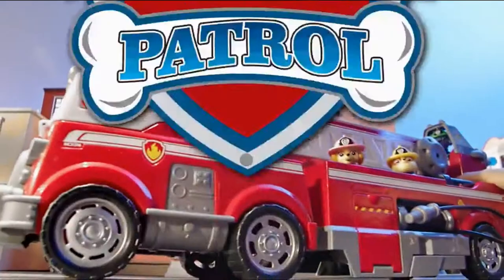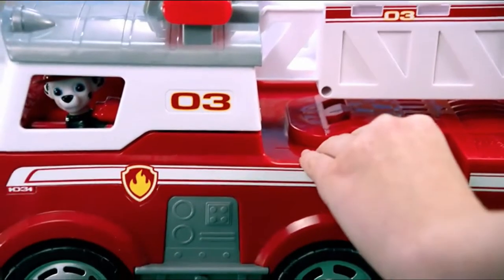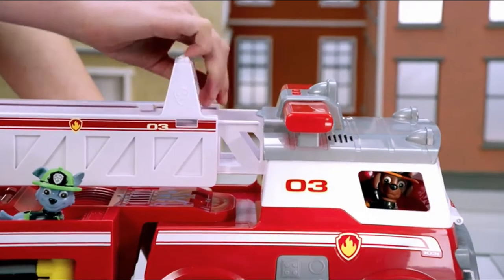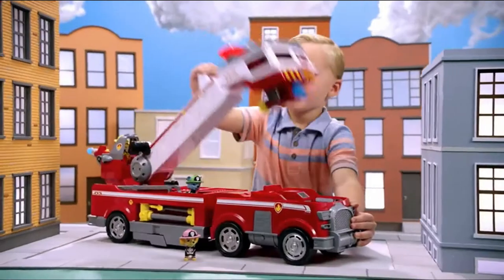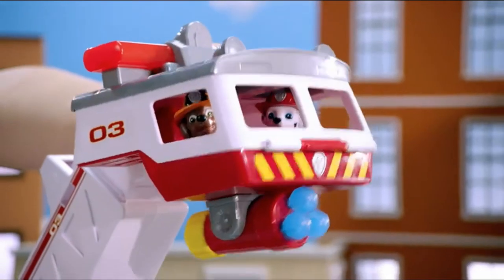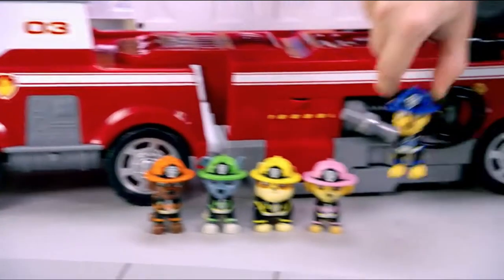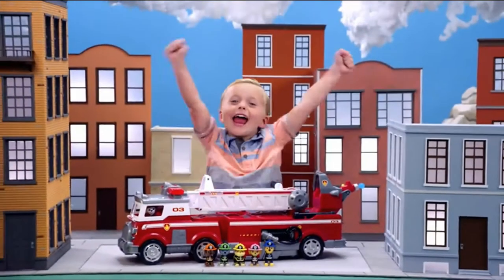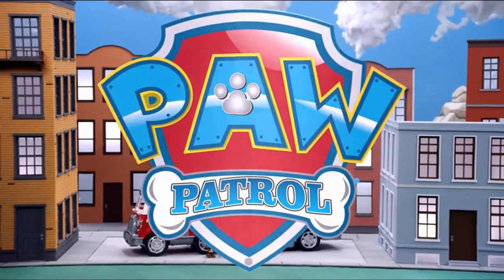PAW Patrol - Ultimate Rescue Fire Truck- Christmas Gift Suggestion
PAW Patrol - Ultimate Rescue Fire Truck with Extendable 2 Foot Tall Ladder, Ages 3 and Up - Christmas Gift Suggestion
If you want to buy in Amazon United States please refer to use the

If you want to buy in Amazon United Kingdom please refer to use the

If you want to buy in Amazon Deutschland please refer to use the

*FIRE TRUCK TOY: Save the day with Marshall’s Ultimate Rescue Fire Truck! Equipped with a 2 ft. tall extendable ladder, mini fire cart, light and sounds, this fire truck is ready for action-packed missions!
*LAUNCH WATER CANNONS: Use the water cannon launchers on the front and back of this vehicle to put out fires! Turn the yellow knob or press the button to launch the water cannons.
*EXTEND THE 2 FT. TALL LADDER: This Fire Truck has lots of exciting features to explore! Extend the 2 ft. tall ladder, roll out the Mini Fire Cart, open up the lookout cab and move the working claw arm to help save the day on your next Ultimate Rescue!The Ultimate Rescue Fire Truck is a great gift for kids aged 3+. Requires 2 AAA batteries (included). Collect all the Ultimate Rescue vehicles and go on exciting new adventures with the PAW Patrol!

Product description
Style:Enclosed Box Packaging
An ultimate rescue needs an ultimate vehicle! Save the day with Marshall’s Ultimate Rescue Fire Truck! This vehicle is equipped with an extendable 2 ft. tall ladder, flashing lights and sounds – it’s ready for anything! To activate, simply lift and pull! The adventure begins with Marshall (figure included) in the lookout cab. Lift open the top to help Marshall leap into action! Using the water cannon launcher at the bottom of the cab, you can send up to three water cannons (included) flying into the fire! When Marshall needs a helping paw, there’s room for all six pups (not included) aboard this fire truck! With Skye behind the wheel and Zuma operating the water cannon at the back of the truck, Marshall can hop into the Mini Fire Cart! Stored inside the fire truck, the Mini Fire Cart rolls right into action! The Ultimate Fire Truck also features a mini fire hose for small missions. When you and Marshall spot a baby animal in trouble, use the extendable working claw arm to pick them up and lift them to safety. Take the pups on exciting new adventures with the Ultimate Rescue Fire Truck!